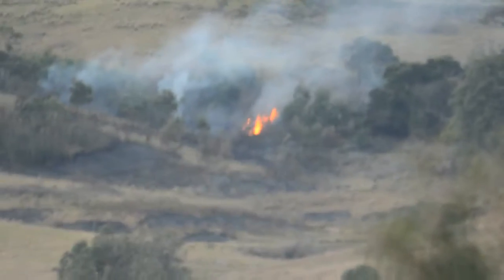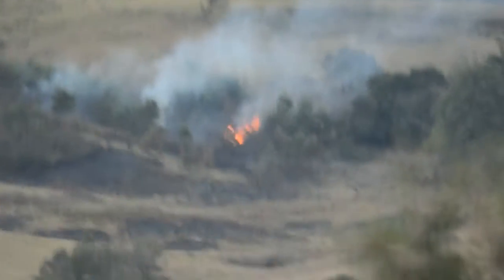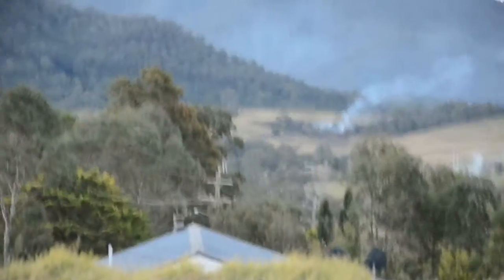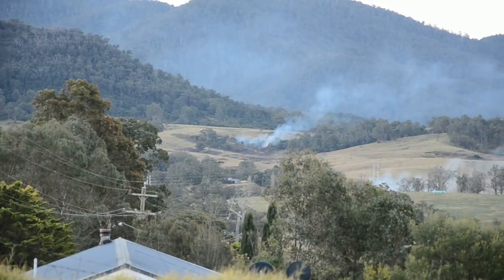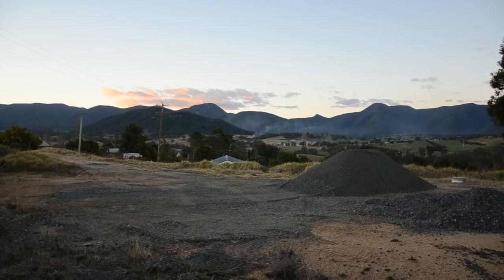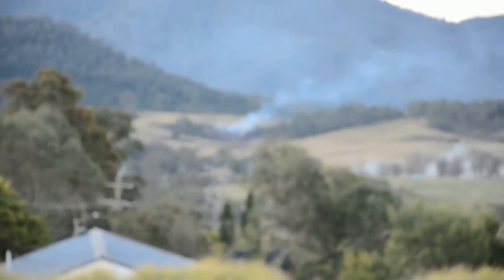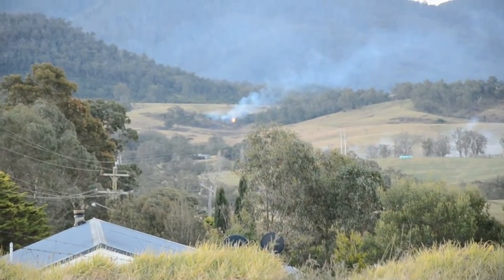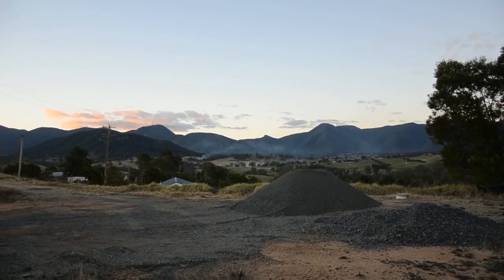A lousy quality video showing my first play with a 900mm lens :)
Nikon D7000 with a 900mm reflector lens, showing how shaky things are being held by hand.
This also gives a bit of an idea of zoom levels for different focal length lenses.